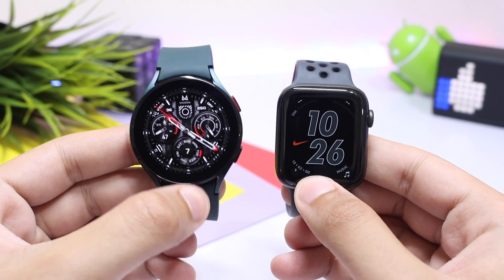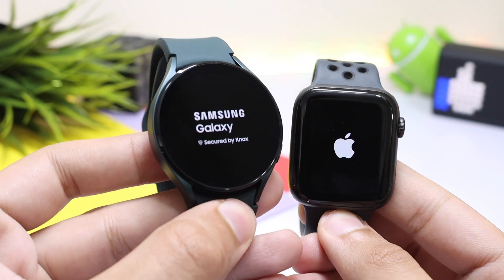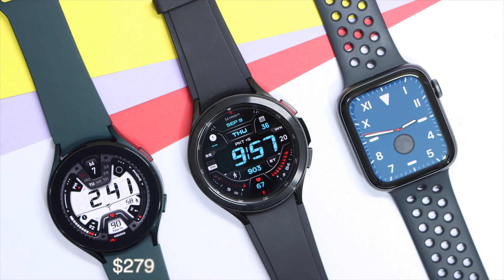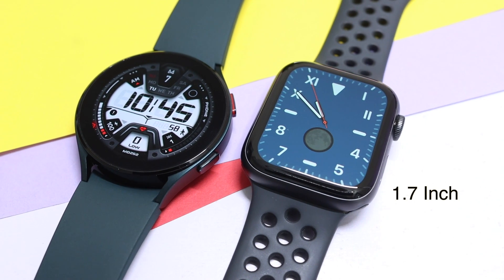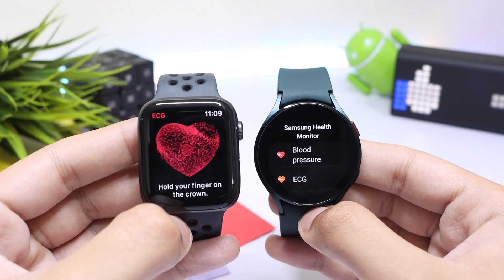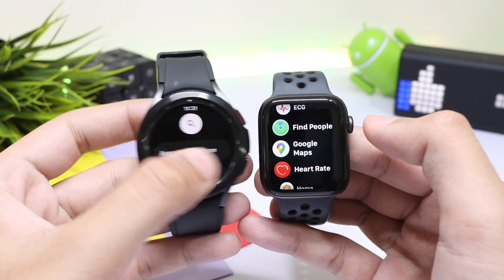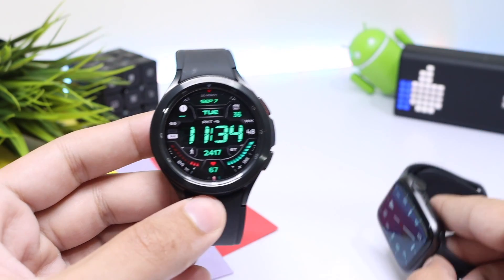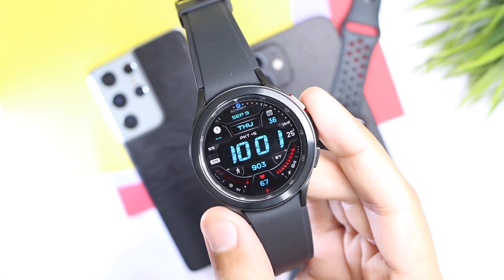Samsung Galaxy Watch 4 Vs Apple Watch Series 6 !! Which One Should You Get??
Following are the links of watch faces shown in video